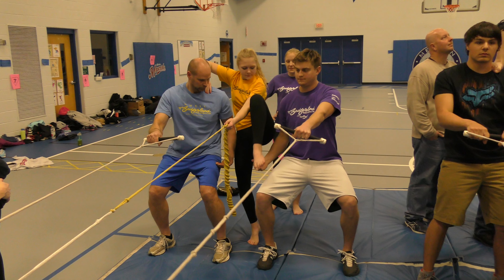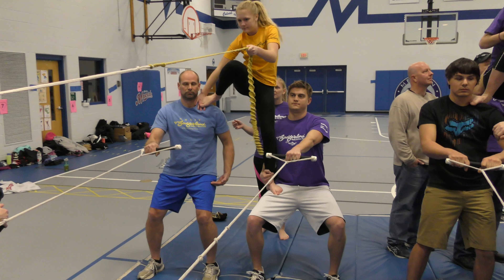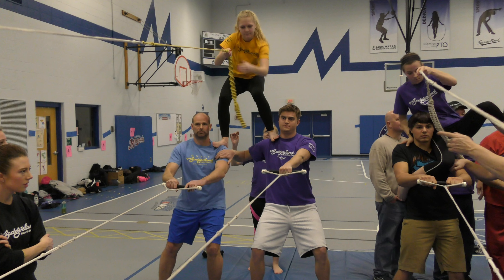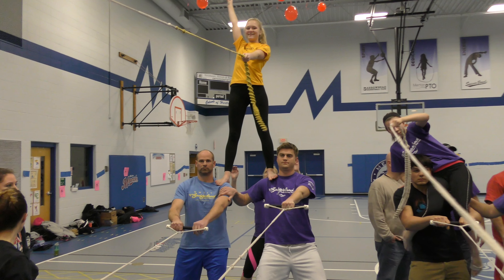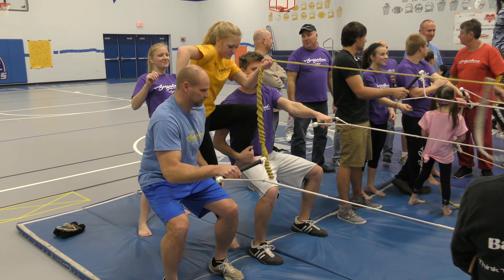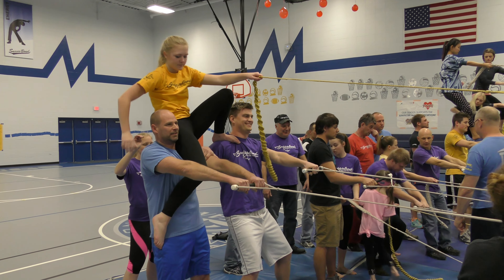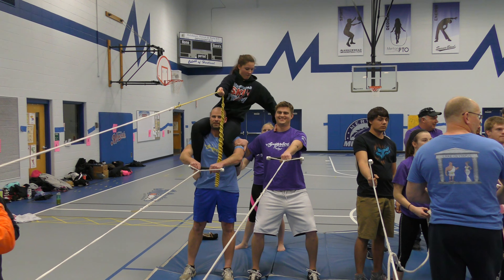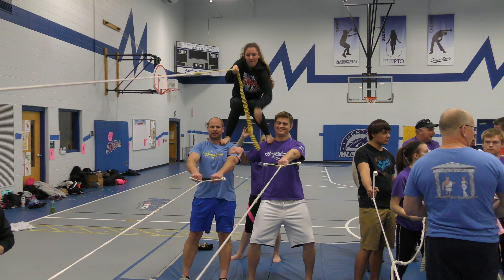4 - Basic Skills - 3 Step Climb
Video 4 in the Pyramid Demonstration Series

Essential to every good pyramid climber is a good 3 step climb. There are two methods to master.

Pyramid videos - start with the "Basic Skills" videos, master those and then move up to the various pyramid formations.